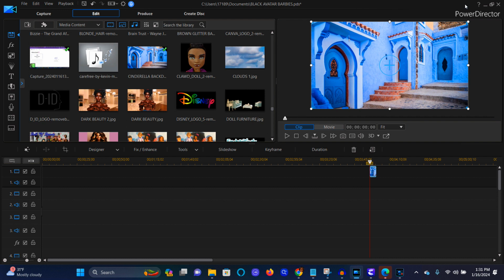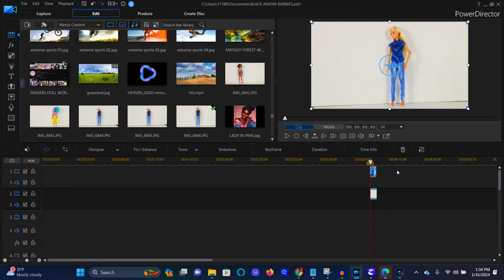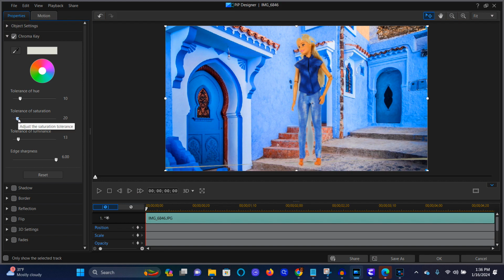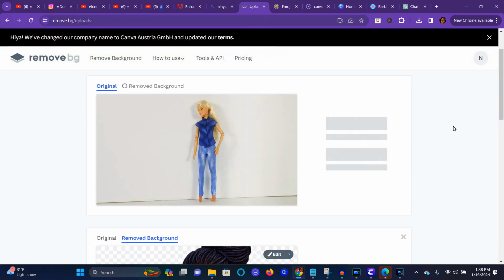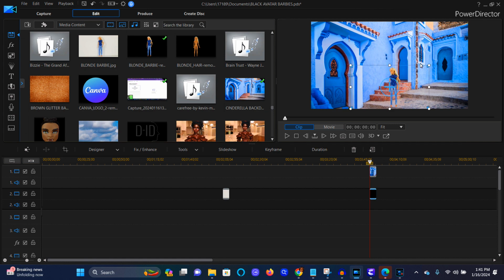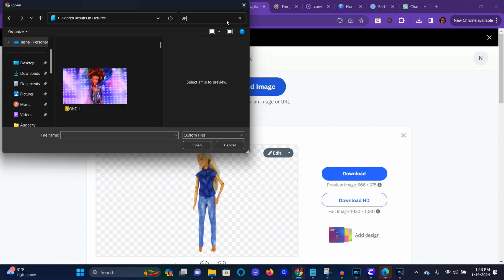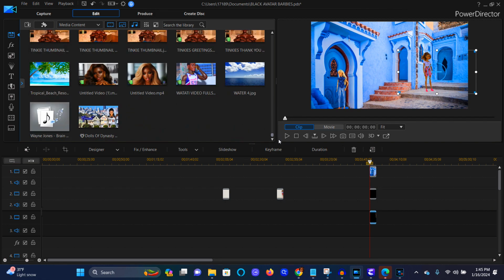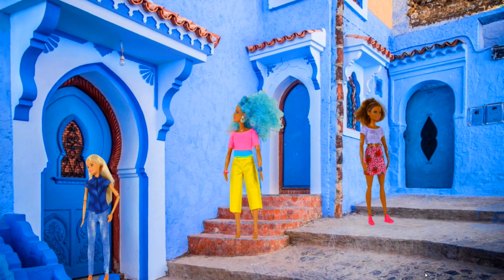HOW TO { REMOVE BACKGROUND } Change BARBIE DOLLS { In Different Setting { FULL TUTORIAL }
In this Channel I will share with you my Barbie and Ken Doll Series,I also love to share helful motivational videos, and motivational speakers.
I share how to videos, tutorial videos Doll stop motions, I create Doll Stop motion Music Videos, I create Doll Dance Stop Motion Videos, Doll customs, I sometimes do Collab's with other Youtubers.I sometimes will read books ,or present a great book to read. I also sometimes create shorts videos to, along with funny skits also. My channel consist of Barbie Dolls, Ken Dolls, Monster High Dolls, Ever After High Dolls, My Scene dolls, and Bratz Dolls and a whole lot of other type of Dolls.

Links